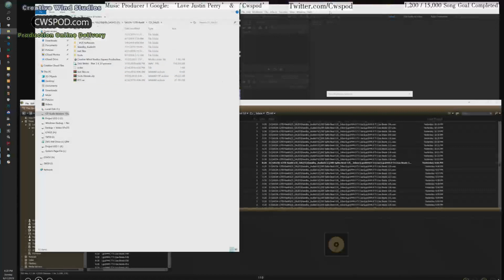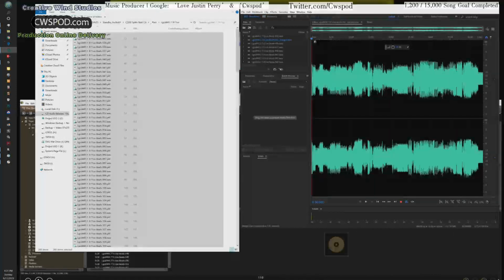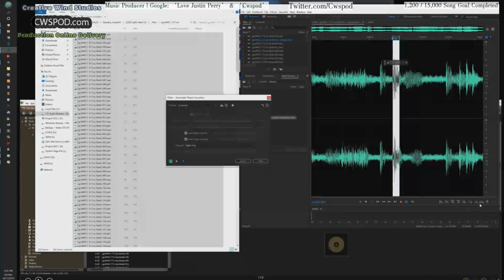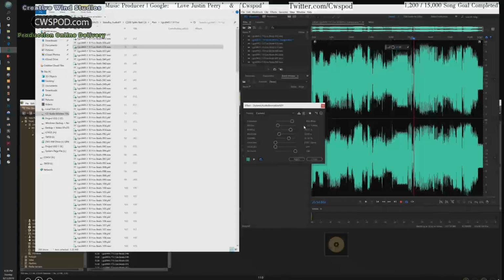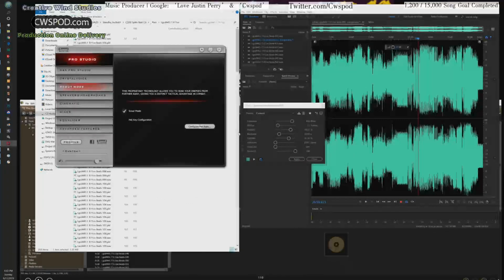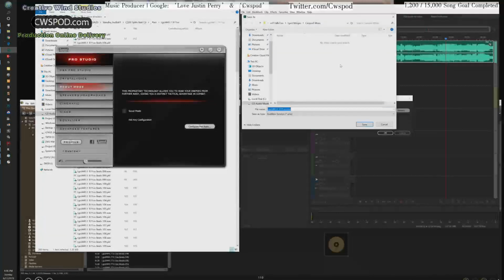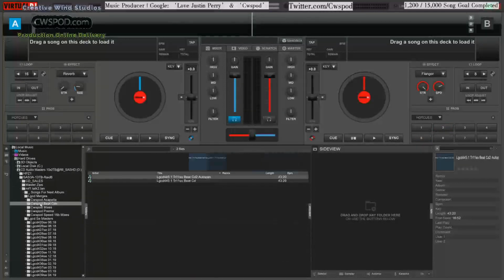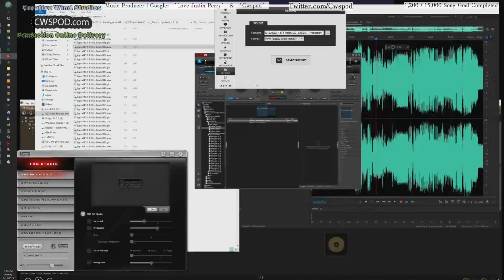19 08 11 a1 Beat Cd VDJ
Not Talking to anyone.
Drinking Soda Pop.
Writing an audio book movie draft.
entertainment purposes only,
parental advisory,
Relatable content practice session,
comedy, all names and stories told are fiction.
am smoking tobacco.

Now Verified on Twitter! I don’t want to annoy you.
Thank you youtube! if u find something that should not be in the videos, please comment so i can edit it out. Am Grateful!
when i release new music on apple music, u will get notified.

closing out this year with all session videos of the past so i can move on to the next phase of my life. will do my best to upload in order for easier management.